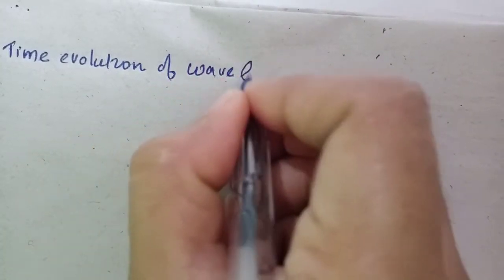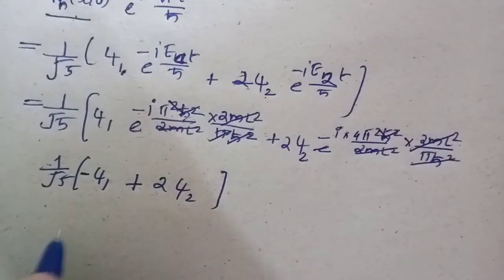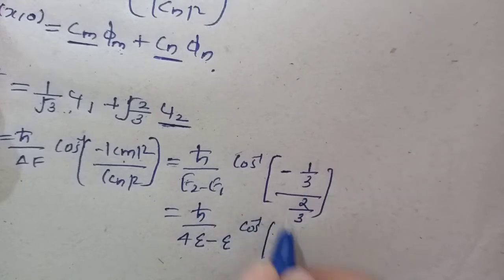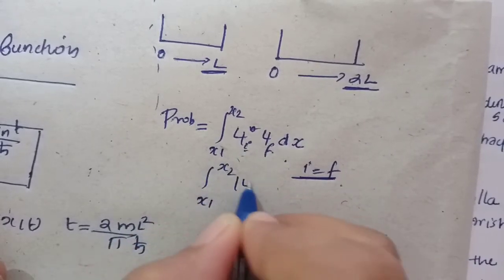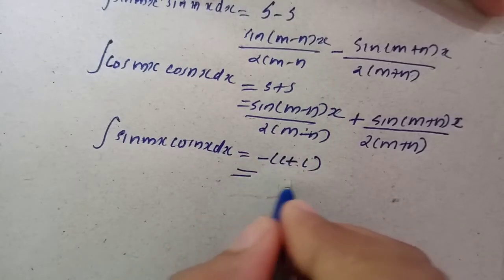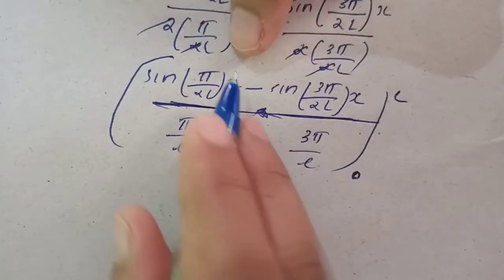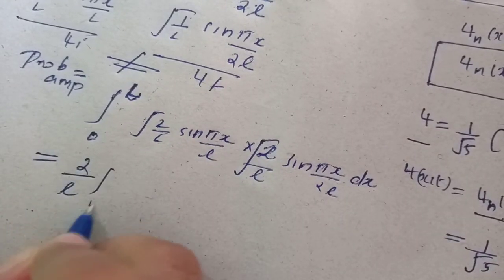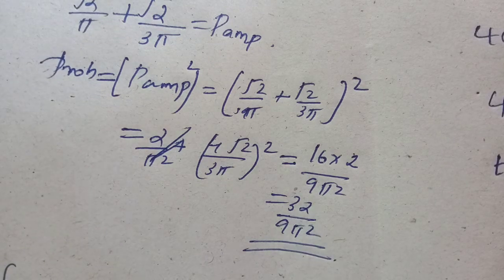Quantum Mechanics 5/ Probability of wavefunction